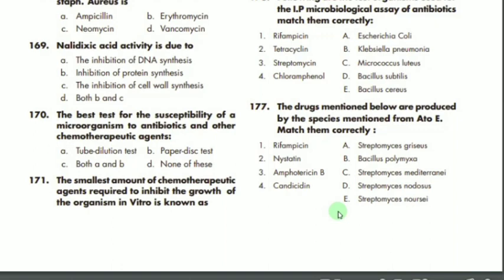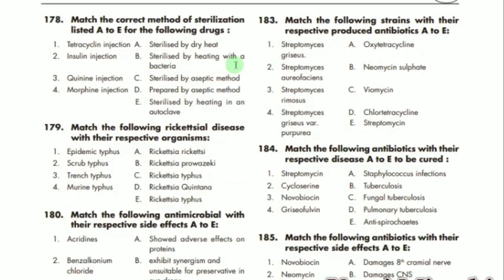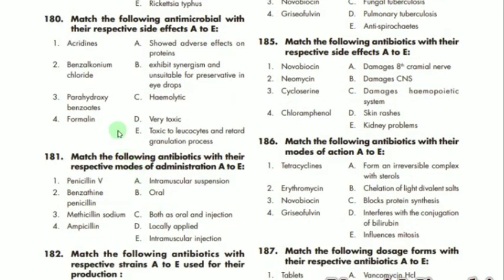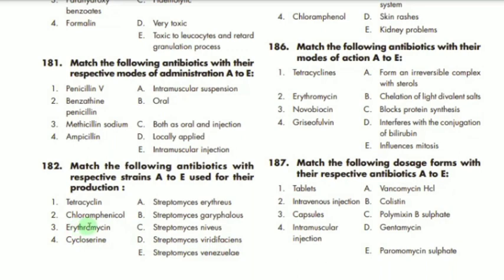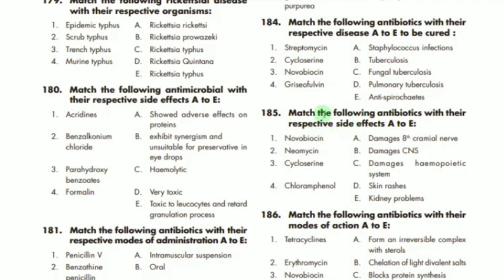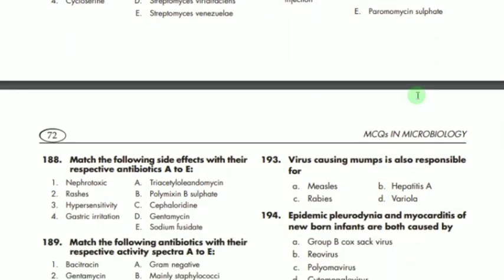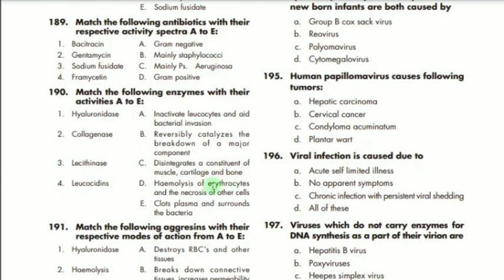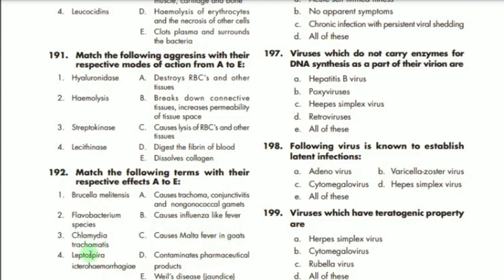Chapter 9: Medical Microbiology: Part G: NTS GAT subjective microbiology MCQs (176-192)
This is the Part G of chapter 9 video lecture regarded to important MCQs of microbiology that are repeat many times in NTS GAT subject

in this video lecture we will explain 176-192 MCQs in the 9th chapter related to Medical Microbiology